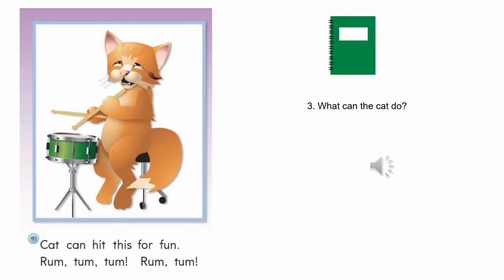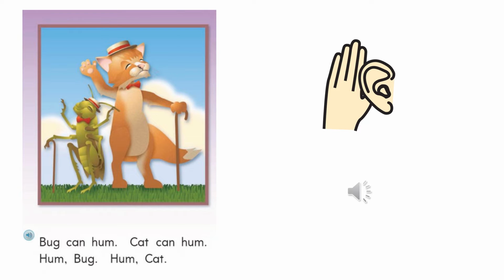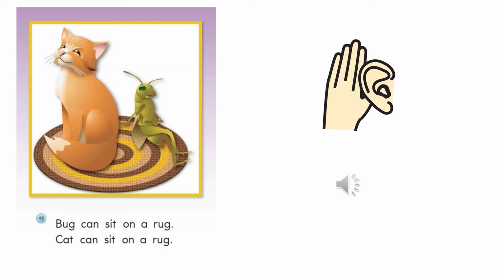Kindergarten E Learning Bug and Cat Week 1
This lesson was developed by Hillsborough County Schools Reading department for kindergarten during E-Learning. This tutorial is narrated by Ippolito's reading resource teacher, Ms. Jacobs.